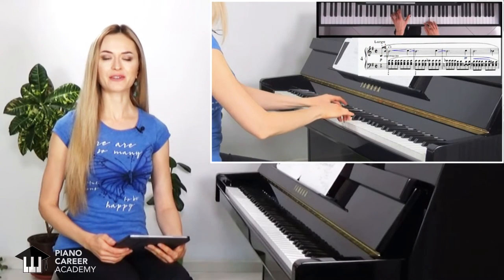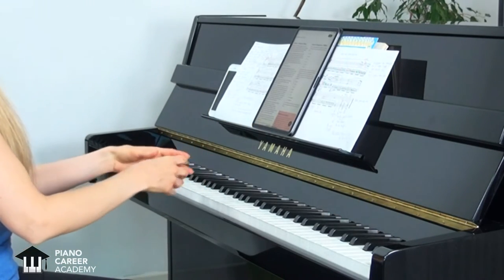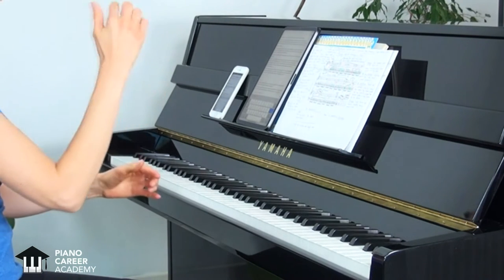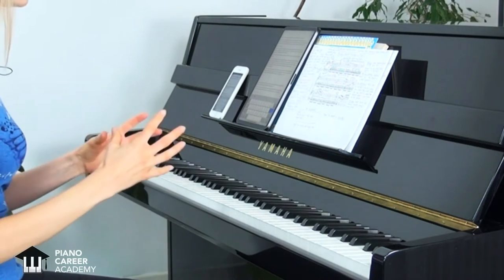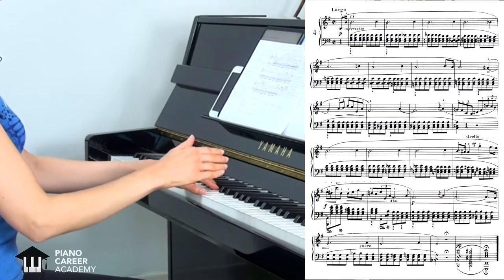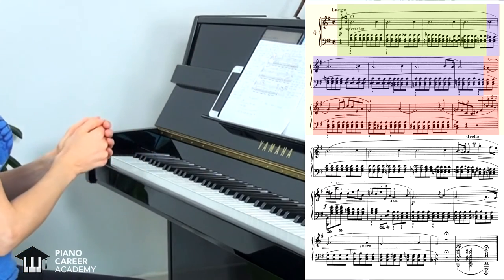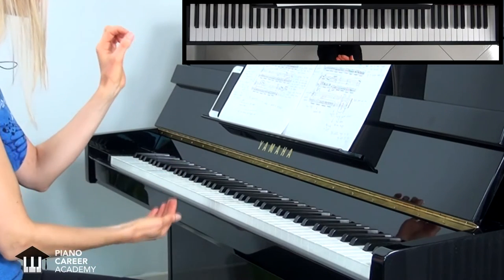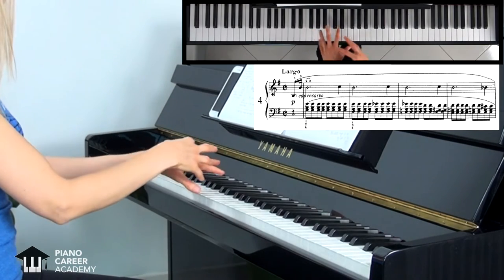Chopin - Prelude in E Minor, op. 28 No. 4. Analysis and Step-by-Step Piano Tutorial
Learn how to play piano freely and expressively with my step-by-step holistic courses and tutorials! Join my Piano Coaching Program at PianoCareerAcademy.com to get access to the FULL tutorial dedicated to Chopin's Prelude in E Minor - and to hundreds of other exclusive piano playing lessons.

This video (along with a 'companion' article) is also available on my blog, PianoCareer.com. There you can also download the score with my dynamic/phrasing/pedaling indications:

Video highlights:

00:00. Introduction.

00:56. ANALYSIS. When and where did Chopin write the 24 Preludes op. 28?
01:25. The 24 Preludes op. 28 and their 'Bachian' roots.
02:35. The Prelude in E Minor and its technical, emotional and expressive accessibility.
03:45. Step-by-step analysis. Artistic concept. The titles associated with this Prelude.
05:51. The underlying 'Bach' foundation of this music.
06:49. 'The moments before death' - another metaphor that can describe the atmosphere of the Prelude.
07:52. Tempo. Time signature and pulsation.
08:54. Tonality.
09:11. Form.
09:48. Texture. The hidden polyphonic layers.
10:28. Dramaturgy (or the 'story' behind the music).

11:25. Step-by-step TUTORIAL (Practice Guide). The structure of the 1st sentence (bars 1-12).
12:19. LH practice. Using the double escapement mechanism for creating a smooth and soft connection between chords.
14:40. Posture, alignment and key attack tips for the repeated chords.
16:39. How to avoid tension and not 'hold back' when playing softly.
17:37. Revealing the underlying polyphonic foundation by only playing the note changes in the LH.
20:59. Playing the LH one 'unique' chord at a time - for understanding the harmonic foundation and starting the mental/technical 'assimilation' process.
23:34. Using the 'magnifying glass' method for mastering the uncomfortable chord transitions in bars 17-18.
24:45. The interrupted (deceptive) cadence in bar 21 - and its meaning.
26:21. Continuing to learn the chords independently.
26:46. Practicing the chords as written (with repetitions), with pedal. The role of the pedal in facilitating the smooth 'double escapement' connections.

30:05. RH practice. The first 2 phrases (bars 1-8). The simple 'steps' of the melody - and how to make the repeated seconds sound interesting.

31:42. Where to find the rest of this tutorial. Conclusion.

SPECIAL FREE RESOURCES

If you are looking for a step-by-step path that will help you to master powerful professional secrets in a fun progressive manner - join my PianoCareerAcademy! You will learn how to play with freedom, ease, confidence and brilliance from the comfort of your home - and you will hear your playing come alive and SHINE!

The membership includes:
• 24/7 access to all the features of our program and our entire library;
• Many hundreds of exclusive, premium-quality tutorials for all levels;
• Access to our step-by-step Courses (the Course for Beginners, the Scale & Arpeggio Course, the Sight-Reading Course);
• Weekly teacher feedback to your recordings;
• Regular member concerts;
• Downloadable sheet music and method books (including unique materials we use in the Russian piano school);

Like thousands of people before you who've joined our program, you will experience a massive improvement of your entire piano skillset - guaranteed!